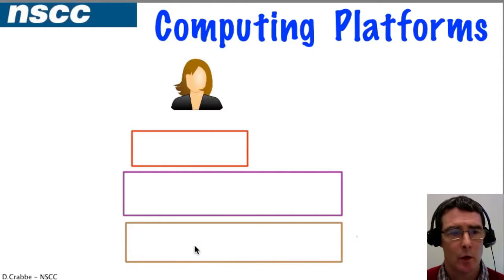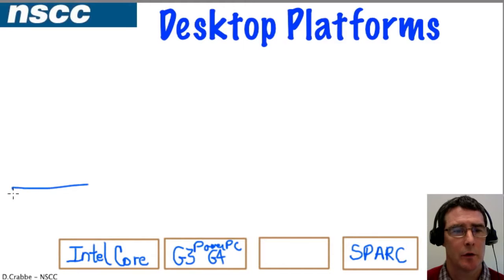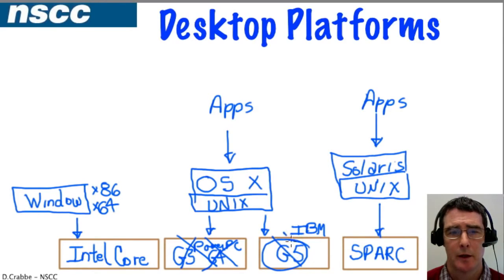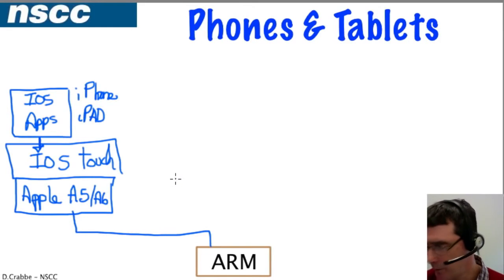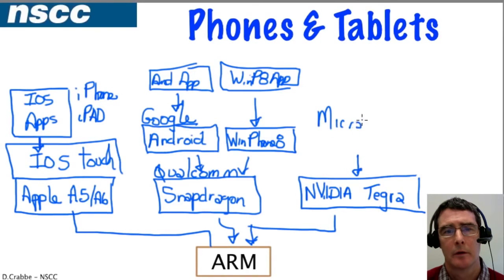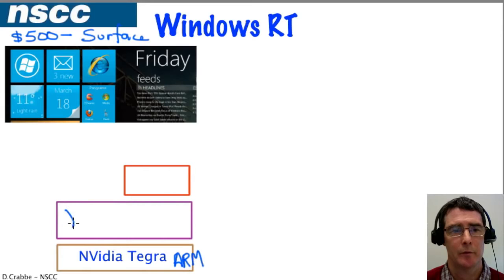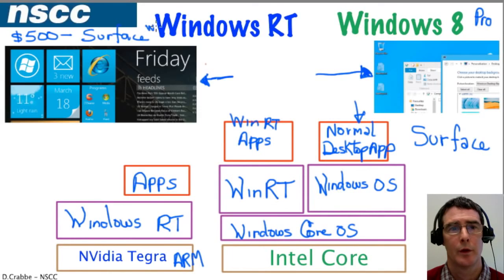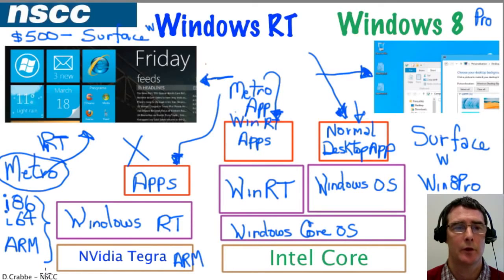Computing Platforms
CYB610